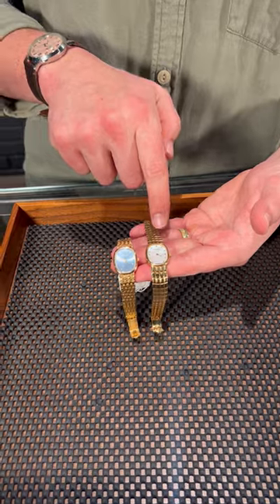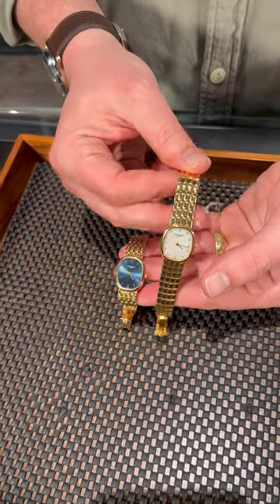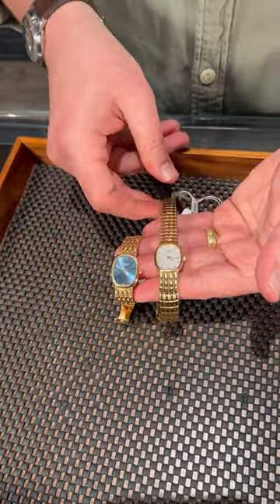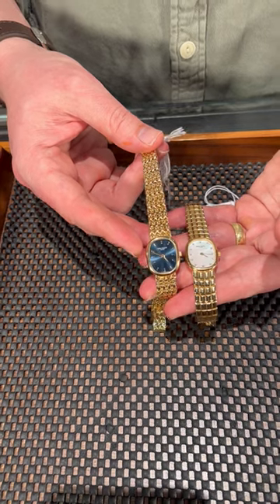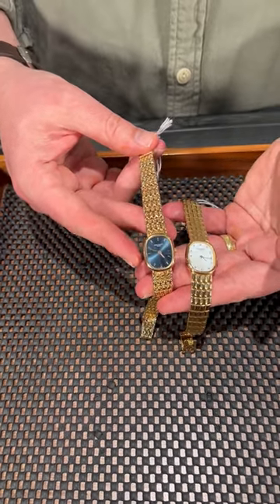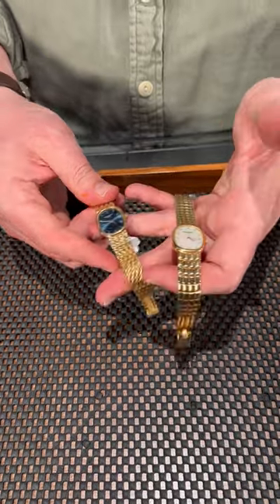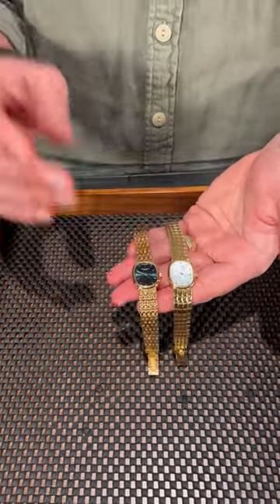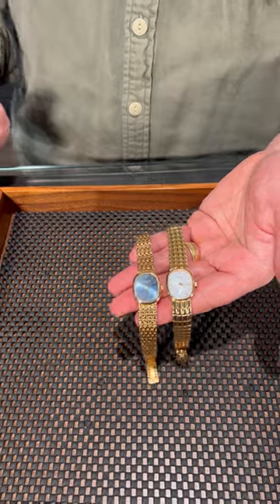Patek Philippe Golden Ellipse Yellow Gold Ladies Watches Review | SwissWatchExpo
The Patek Philippe Golden Ellipse is characterized by an elliptical case, shaped between a circle and a rectangle. In this video, we're taking a look at two elegant yellow-gold models from the collection to see how they differ. Learn more with our watch review.

FULL DETAILS AND PRICING:
Patek Philippe Golden Ellipse 18k Yellow Gold Blue Dial Ladies Watch 4764

Patek Philippe Golden Ellipse Yellow Gold MOP Diamond Ladies Watch 4764